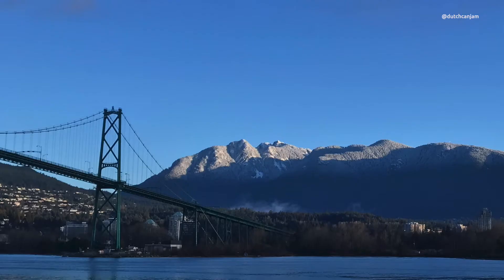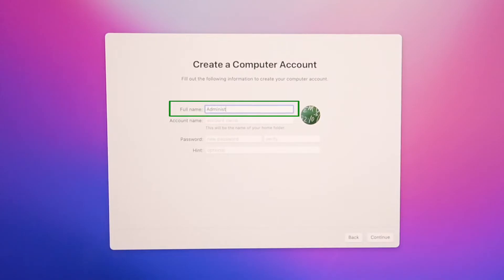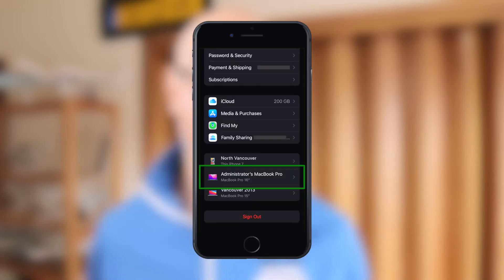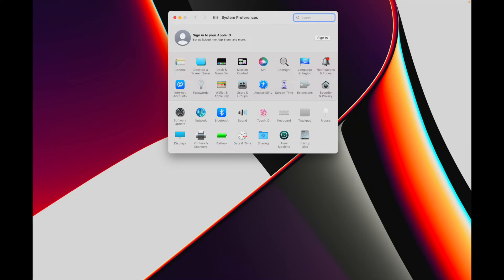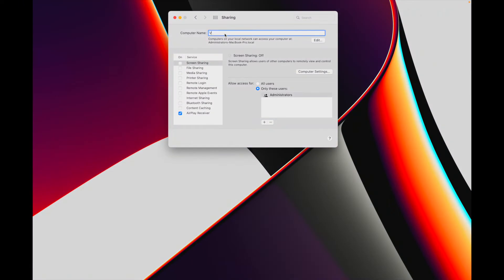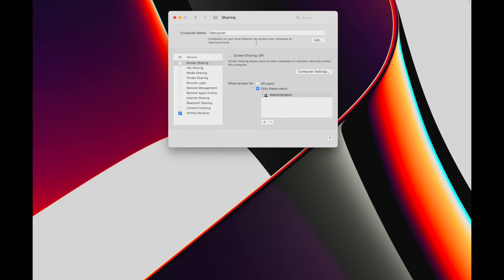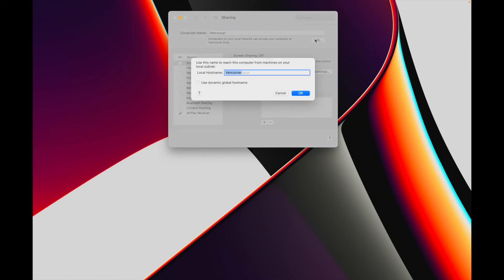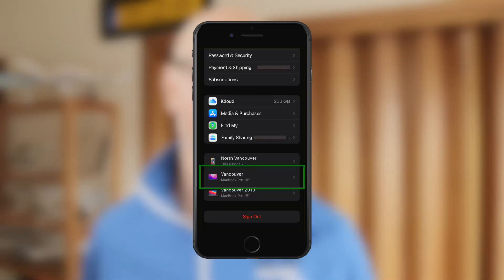How to change your Mac's default computer name.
The default name of your Mac might be a bit boring. Why not change it to something more creative; to something that resonates with you?

In this video, you'll learn how to change the name of your Mac to something you want.

CHAPTER MARKERS:
0:00 - Why not give your Mac a unique name?
0:15 - How the default computer name is chosen.
0:24 - What the computer name is used for.
0:37 - My boring default computer name.
0:46 - Where your computer name shows up.
1:00 - Launch System Preferences.
1:15 - Sharing settings.
1:26 - Changing the computer name.
2:07 - About the localhost network name.
2:32 - Checking the new name on your Mac and in your Apple ID.
2:53 - Background on changing the computer name in older Mac Operating Systems.
3:06 - Outro / changing name in macOS Mountain Lion (OS X 10.6).

CREDITS:
CN Tower photo by Mathew Schwartz on Unsplash